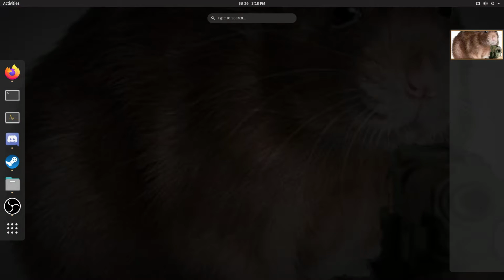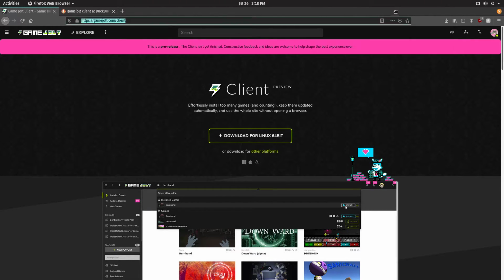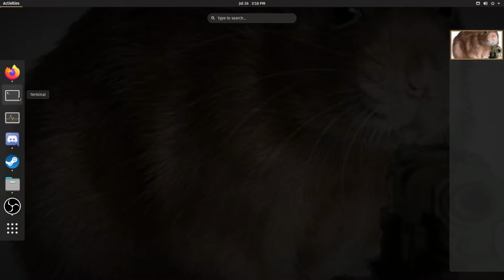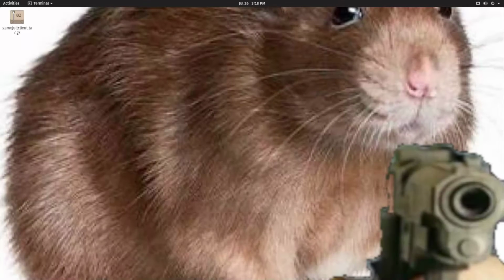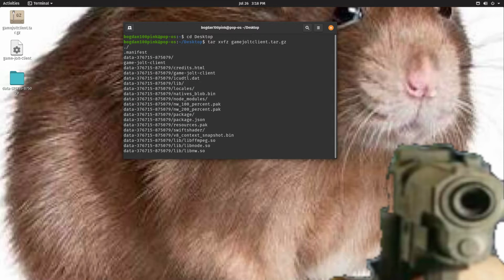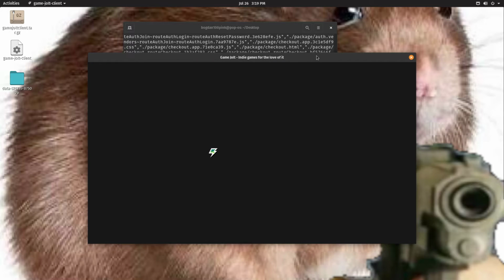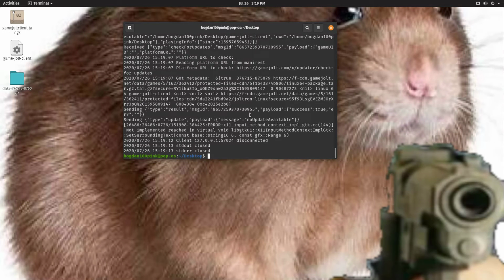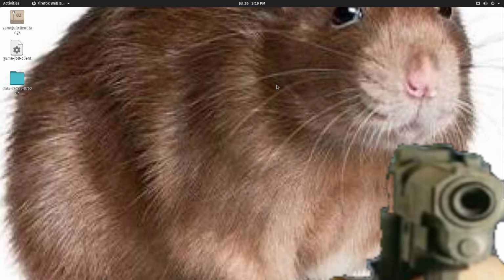Installing the Gamejolt client on linux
Probably still fucked it up somehow